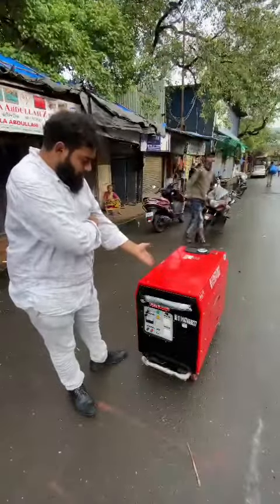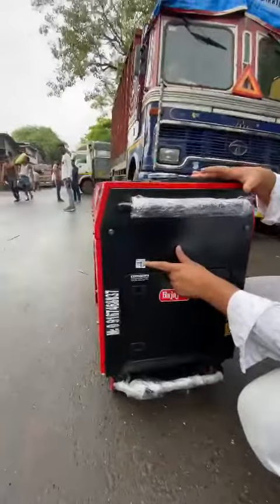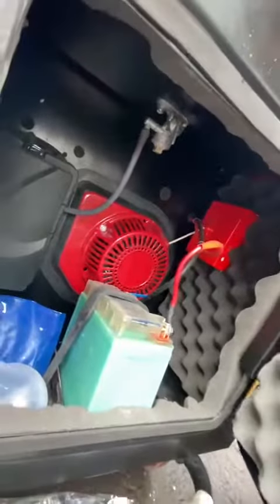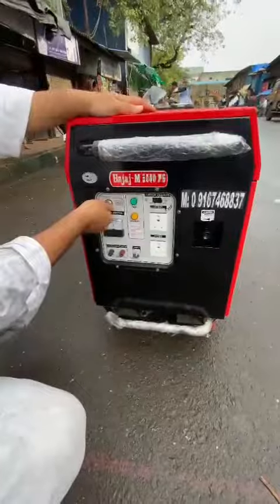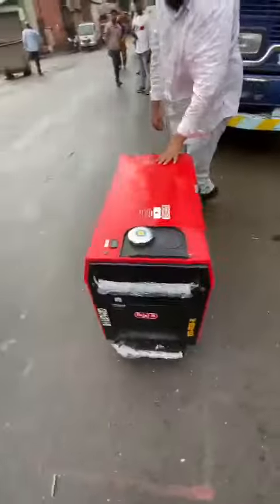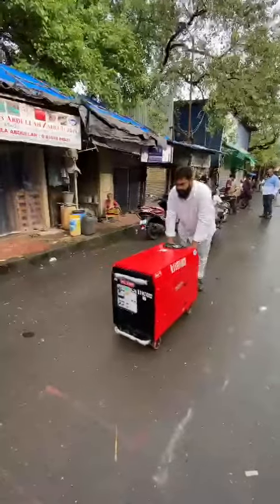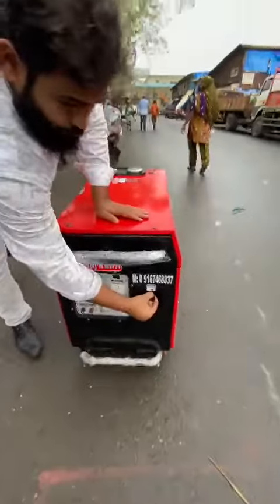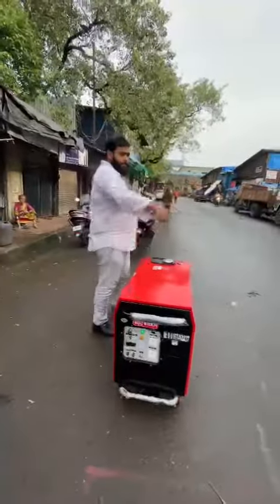5 KW BAJAJ M PETROL GENERATOR SET AVAILABLE FOR SALE CALL 📞 DELHIWALA ABDULLAH